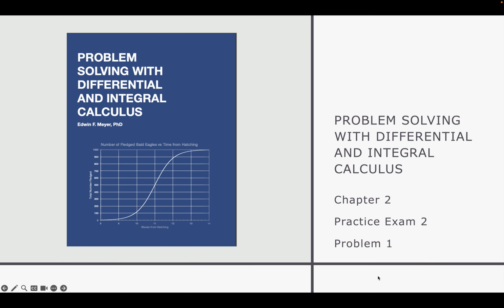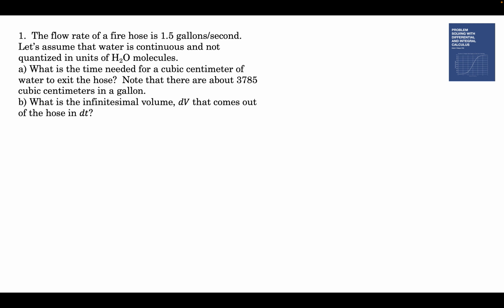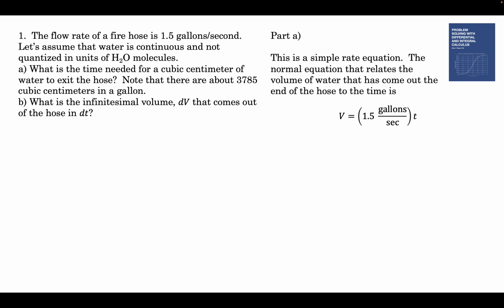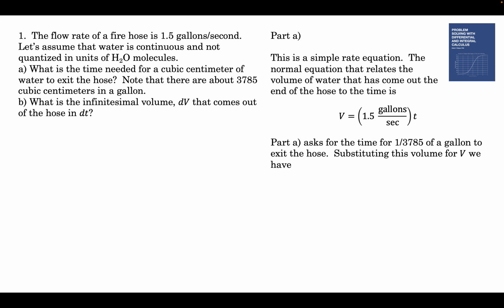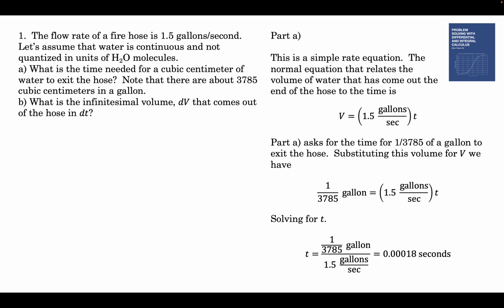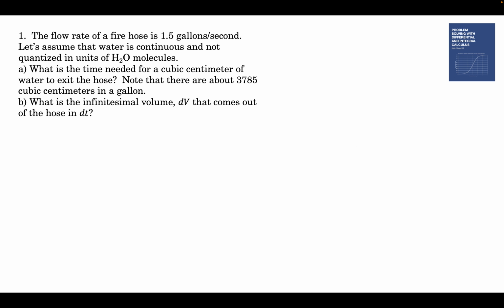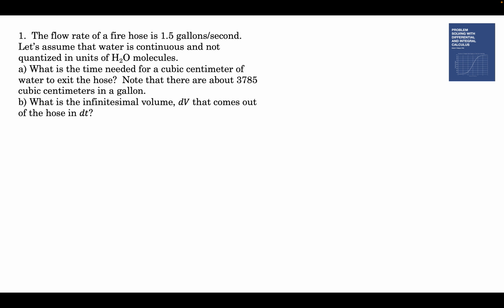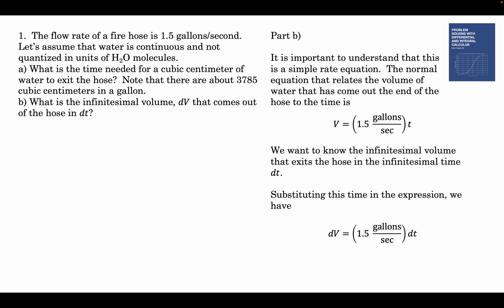Exam Problem 2_2_1 - Problem Solving with Differential and Integral Calculus